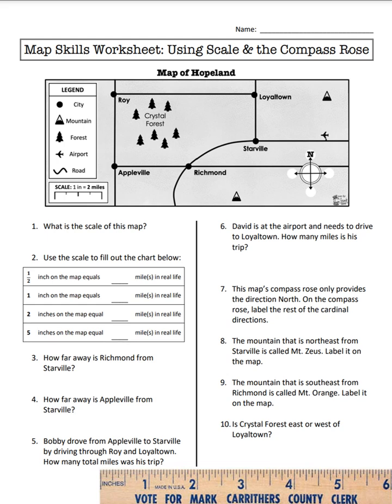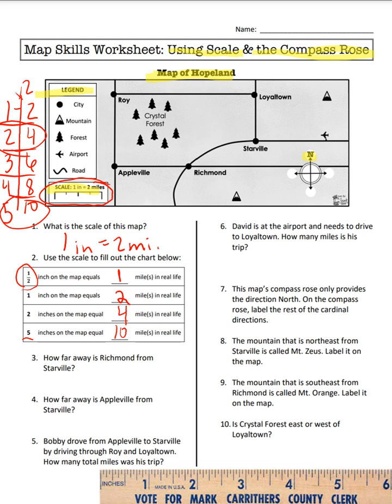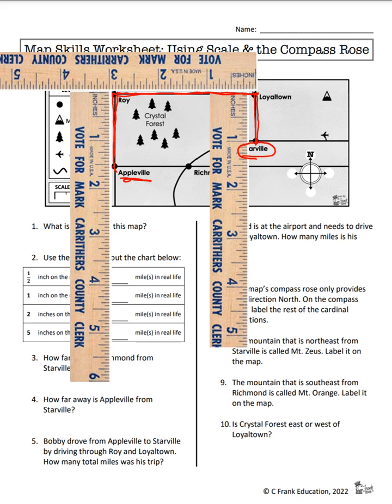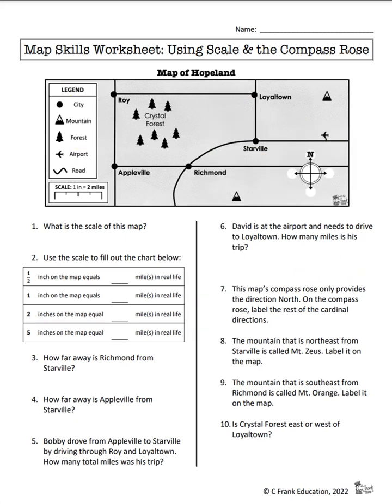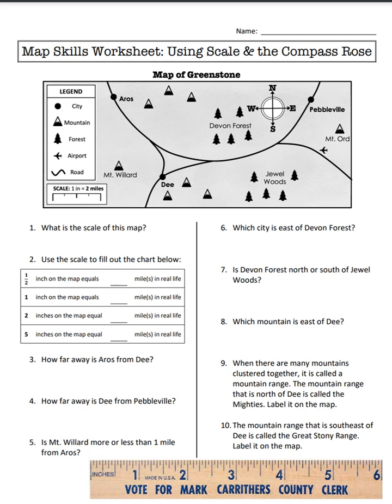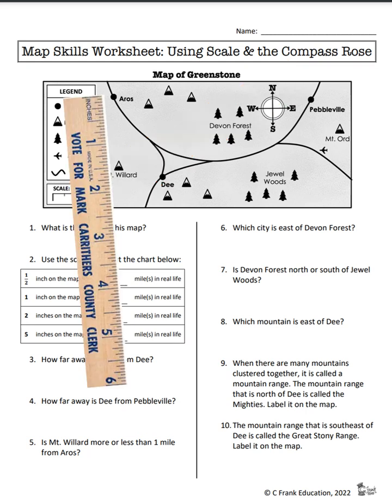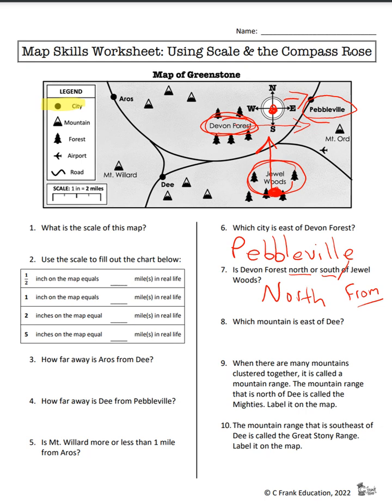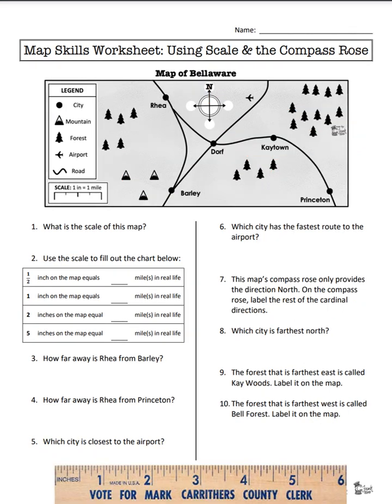Map Skills Test Review Lesson